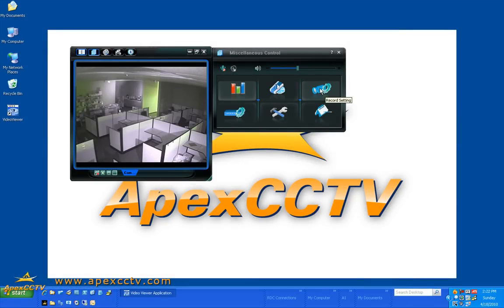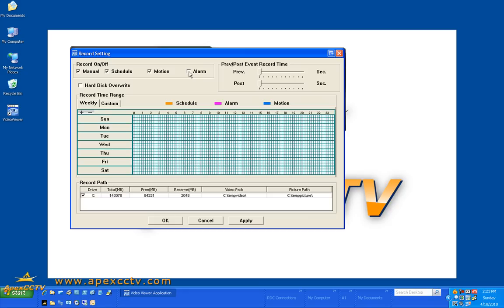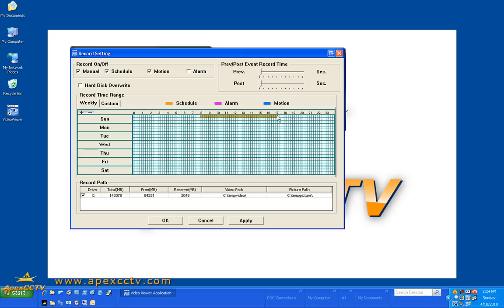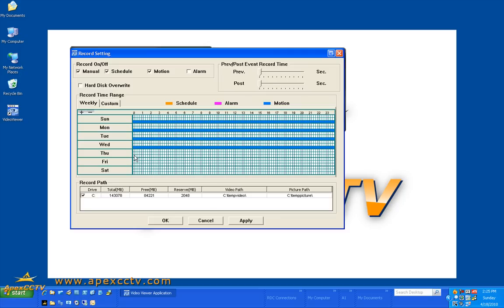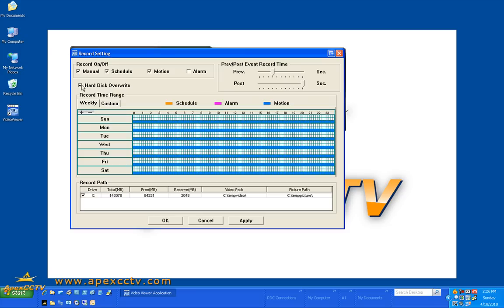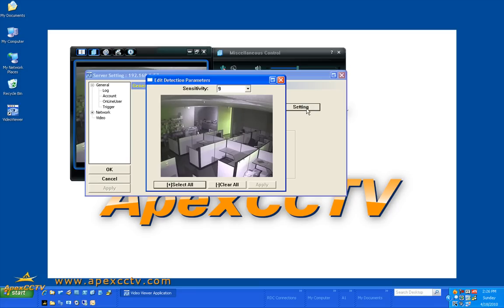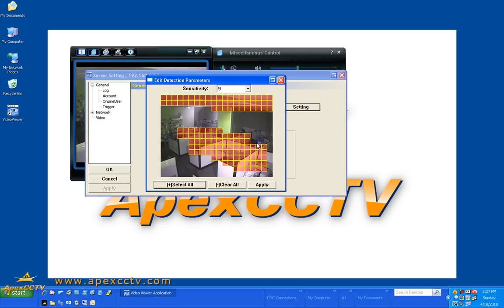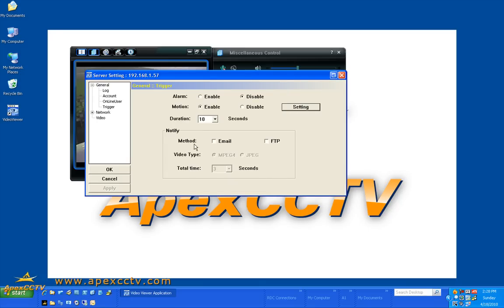Video Tutorial: How to Configure AVTech 16 CH NVR CMS - Pt II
This ApexCCTV video tutorial covers installation and configuration of the AVTech 16 Channel NVR software on your computer. The video also covers basic settings, adding cameras, as well as playback and view management.  This is a step by step guide from beginning to end covering all material needed to get the AVTech 16 Channel system up and running.